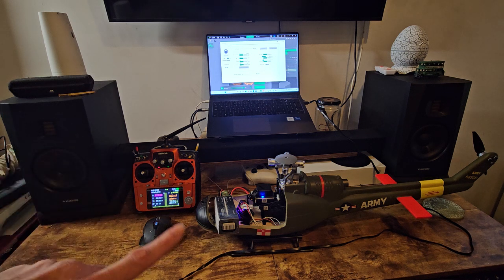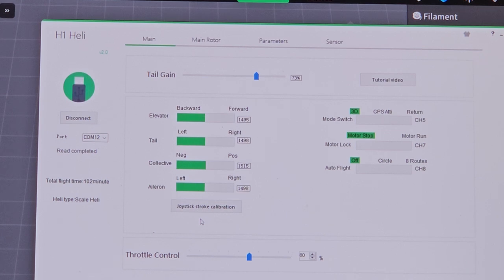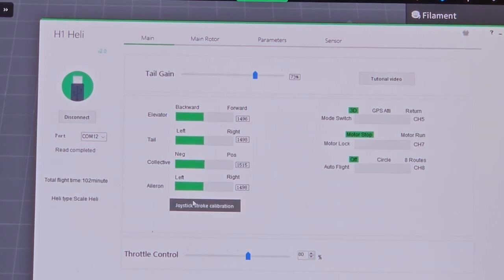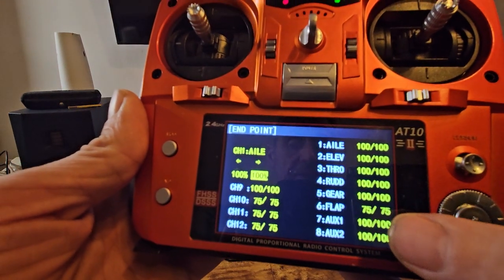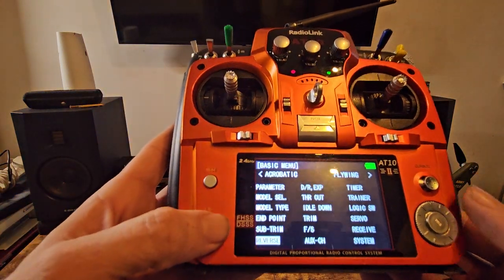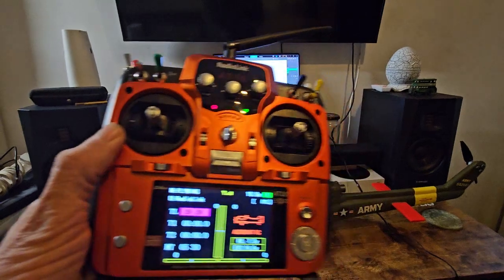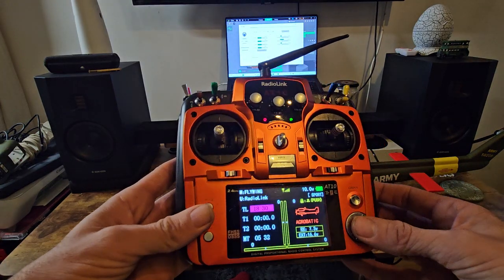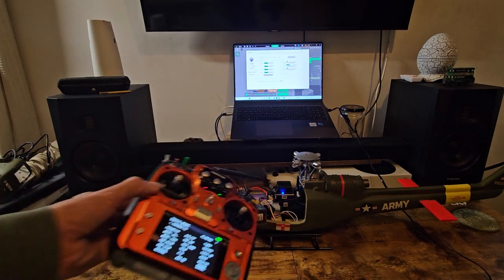Radiolink AT10 Flywing Helicoper. Tx fault diagnosis.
This video is a quick run through of the programming should you have any issues after setting up your tx... This should help you diagnose any issues.